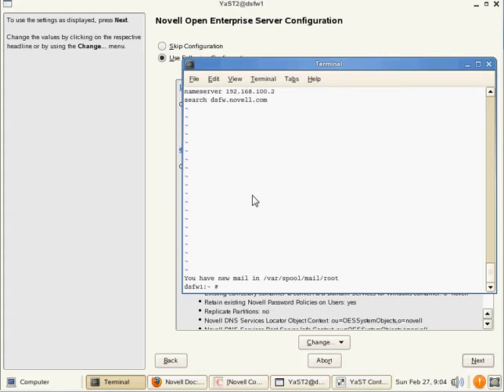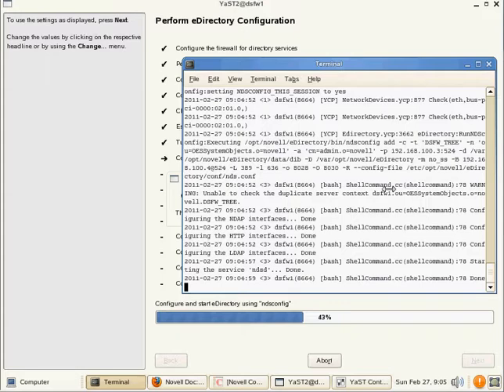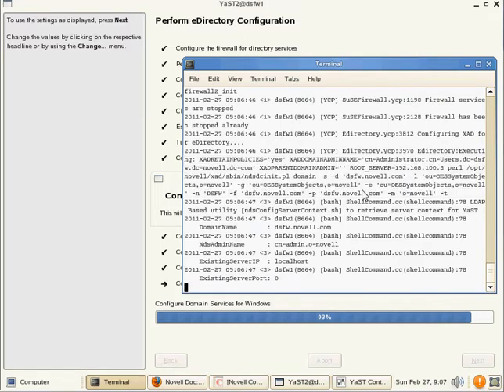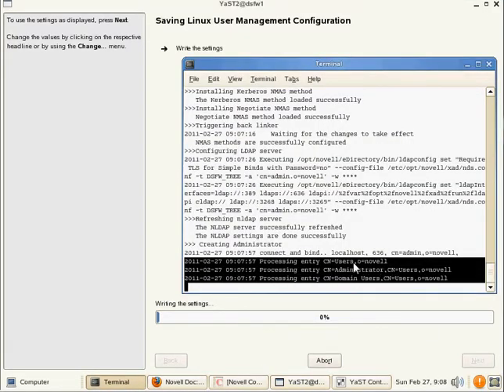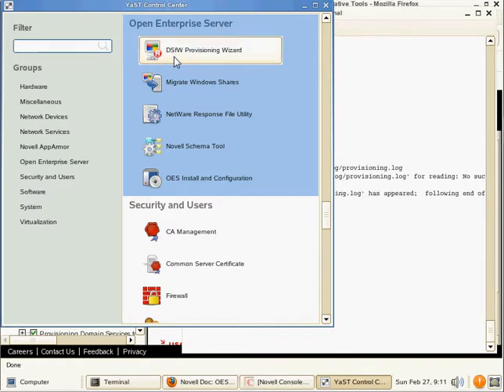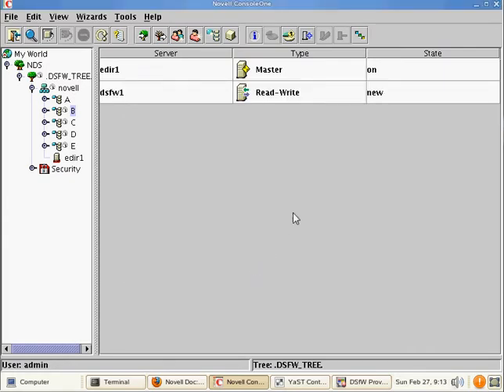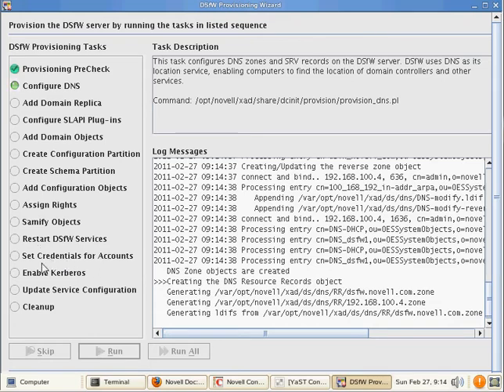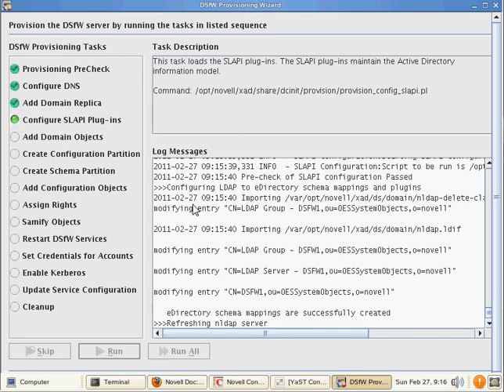5 of 7 How to Prepare and Install Domain Services for Windows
Novell's Domain Services for Windows Install or DSFW for short is a great way to combine eDir and AD directories. It creates a domain in an eDirectory tree allowing AD authentication into eDirectory.
Clientless logins, a single repository of user accounts, creating of cross forest trusts with a MS forest and domain, access of resources in both eDir and AD are some of the benefits of DSFW.

This video is the fifth of seven videos that will prepare you and guide you through a DSFW install.